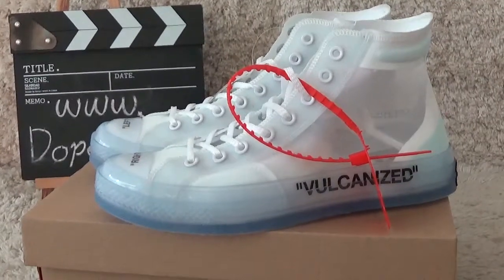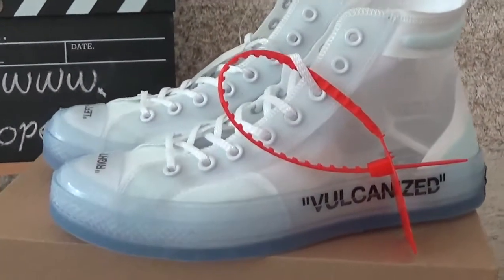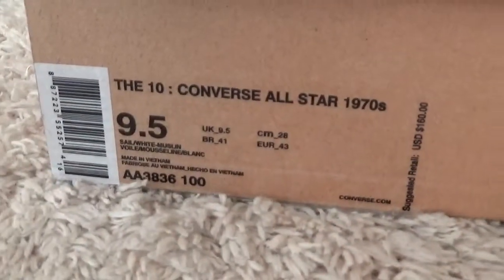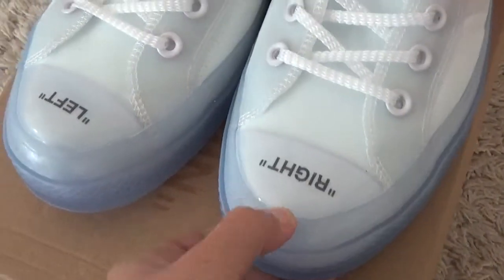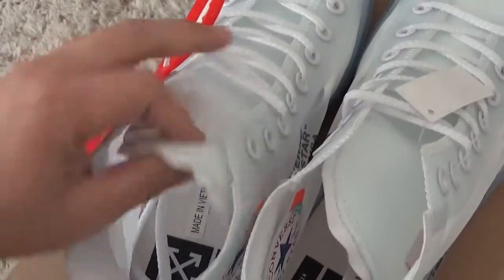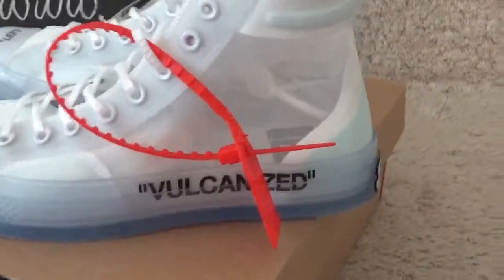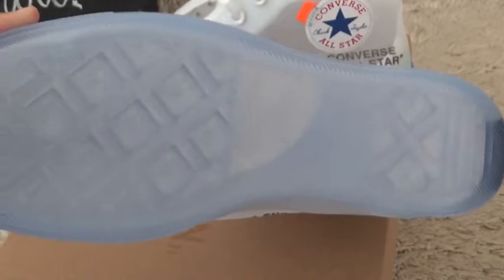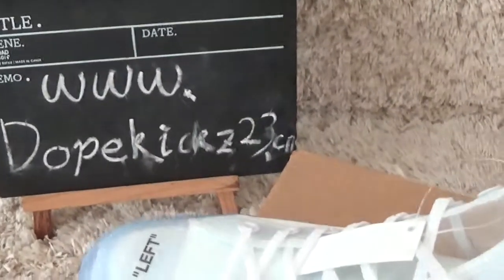Authentic Off White x Converse All Star Review from Dopekickz23